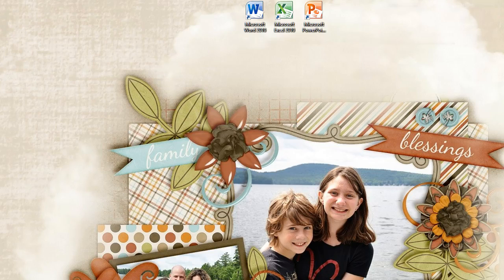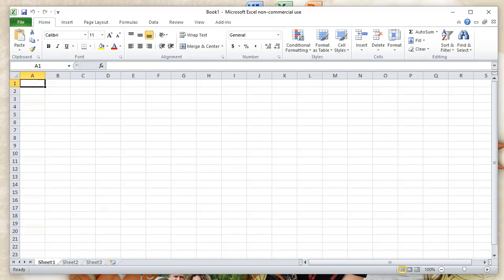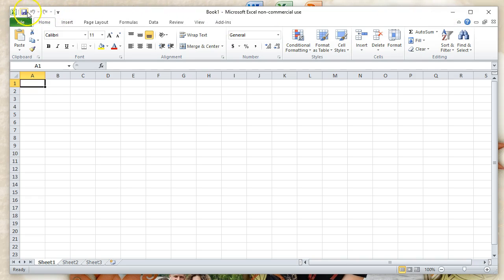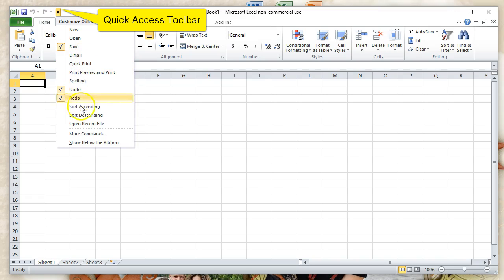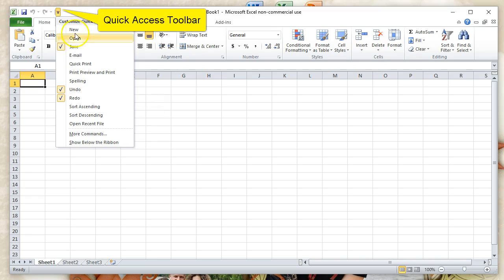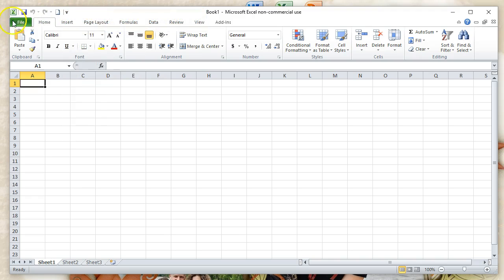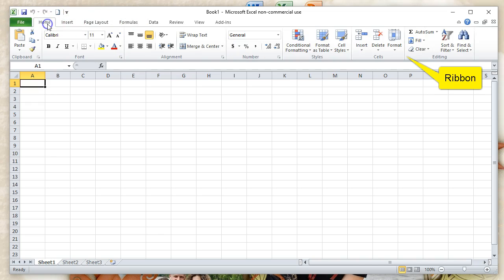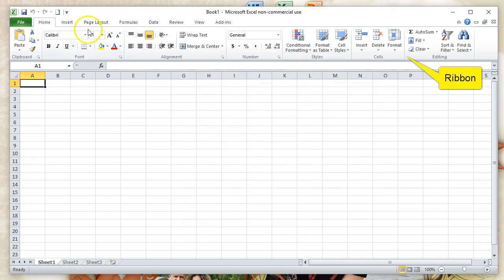MS Excel Orientation 1